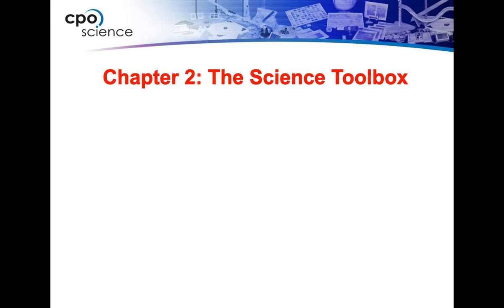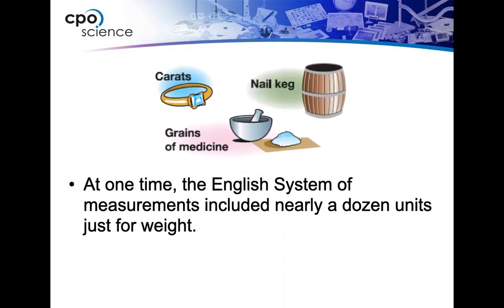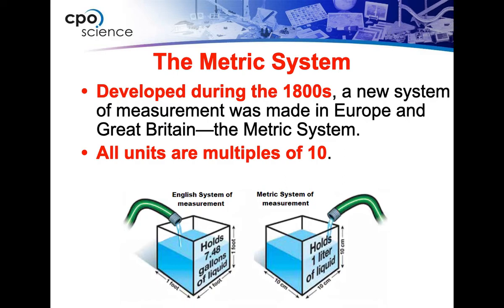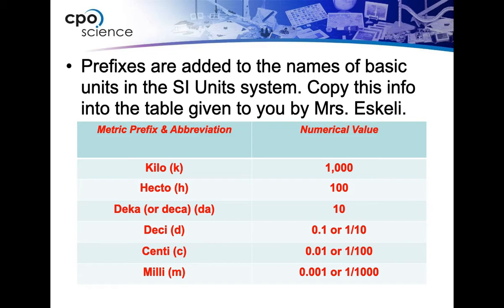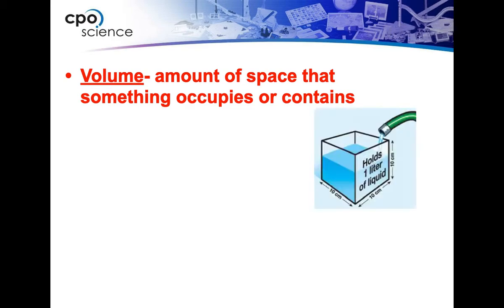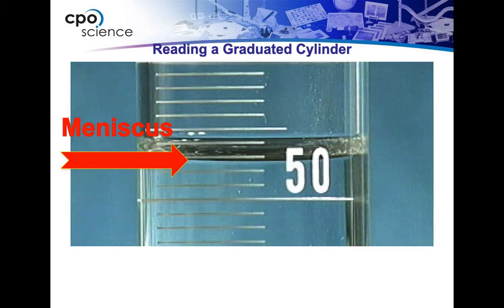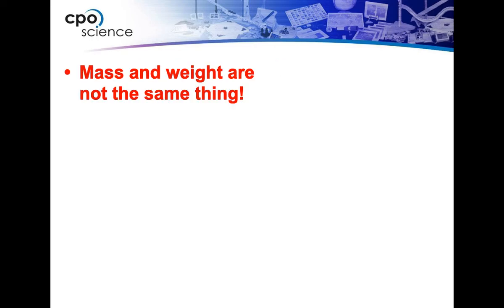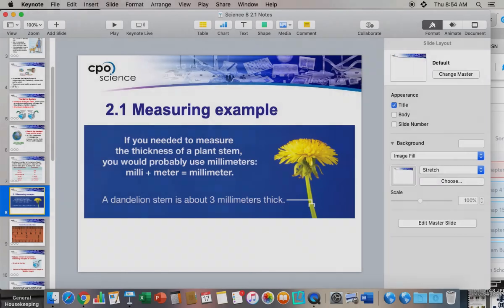2.1 Lecture Notes (Measurement)